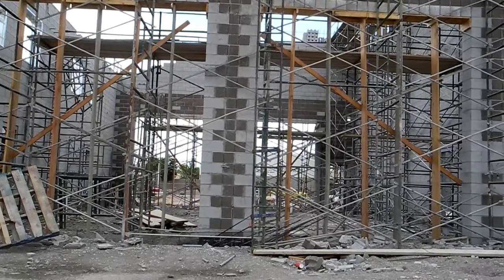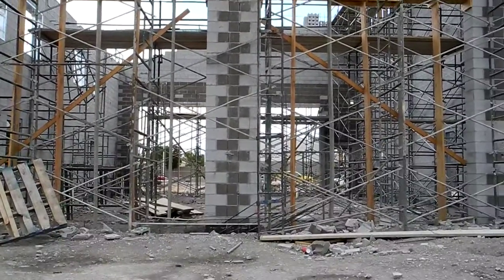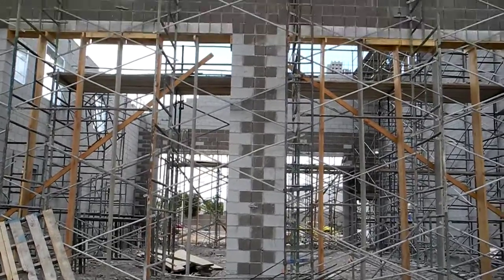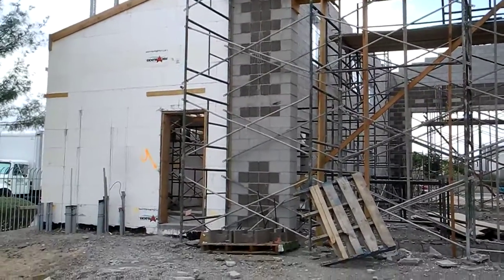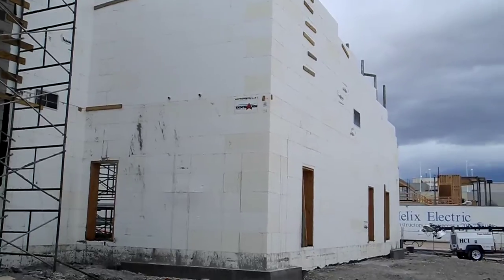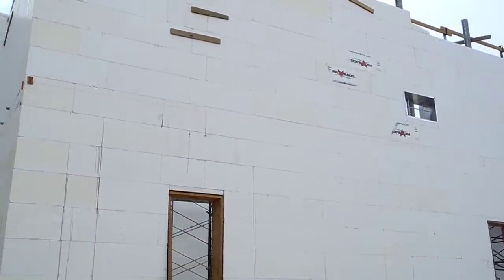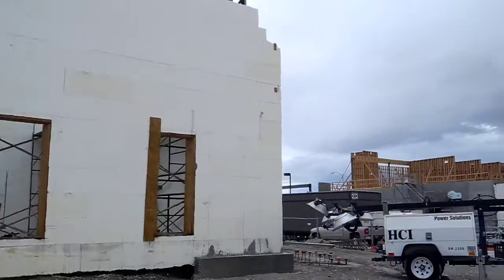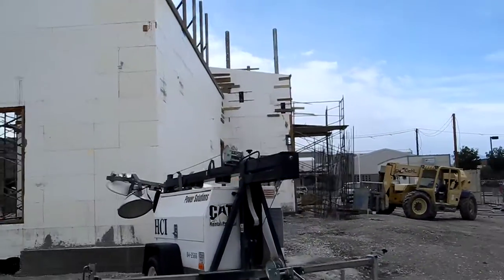Fox Blocks Las Vegas Fire Station specified Insulated Concrete Forms for living space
Fox Blocks quick walkaround of sample Fire Station project and discussion of cmu vs icf build